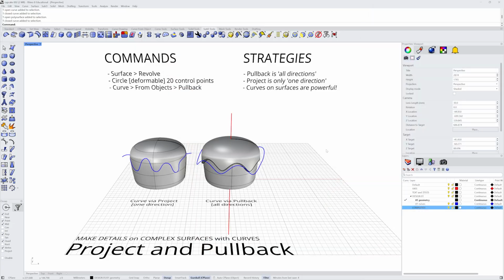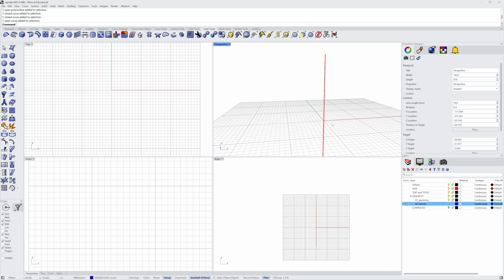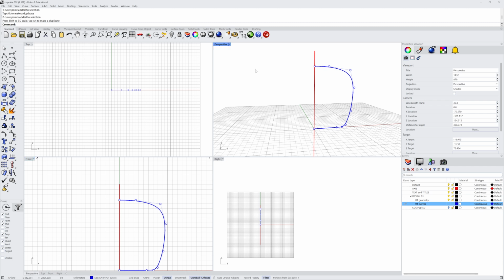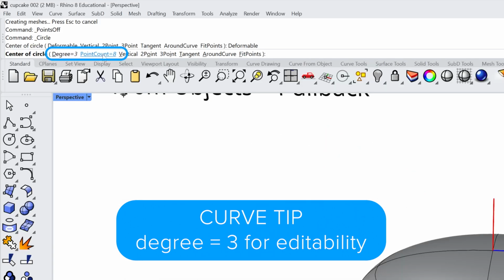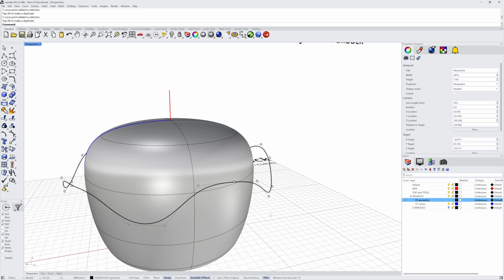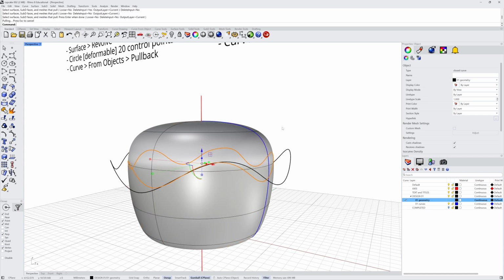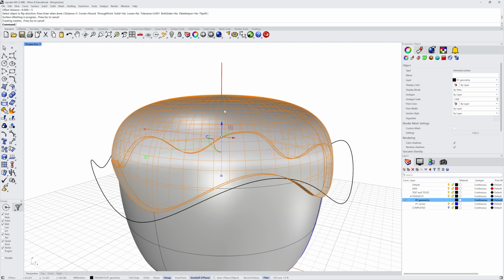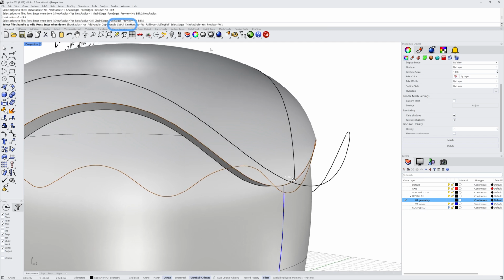Make Icing for Your 3D Cupcake (simple steps for advanced detailing)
Using basic curves and simple Rhino commands like Pullback, create amazing details on the most complex of organic surfaces.  Your favorite 3D nerd, Professor 3D Dave, shows you how to save hours of work and even have a little fun in the process.

MORE DAVE
Professor Dave has taught at the college level since 2001 and has 20 courses on LinkedIn Learning, covering 3D modeling, animation, and prototyping.

Dave also runs a world-class, award-winning industrial design consultancy called SchultzeWORKS designstudio. Founded in 1997, you can check out his design work
NEED HELP?
Have Dave speak to your class or design team.
Dave is available for individual tutoring or corporate group training.
Dave can even do fully customized training for specific needs.
He has helped both individuals and companies, so get in touch to discuss your options.